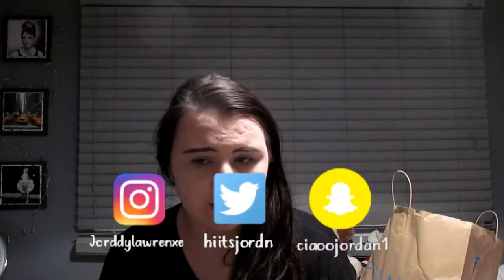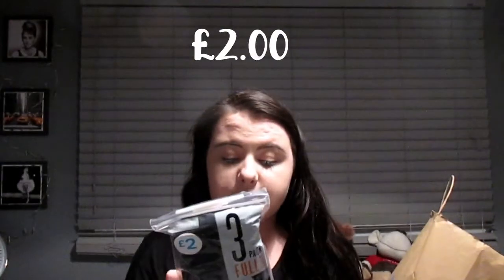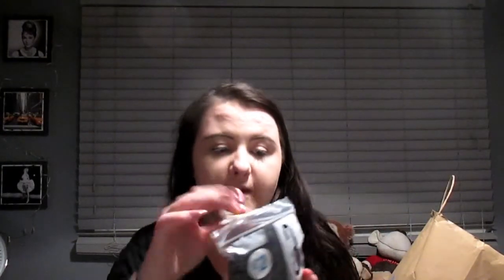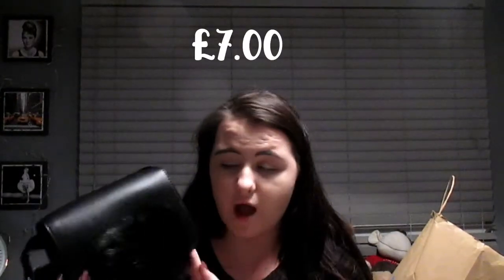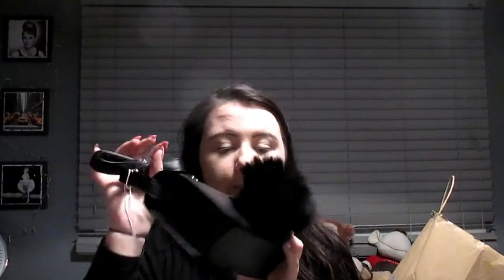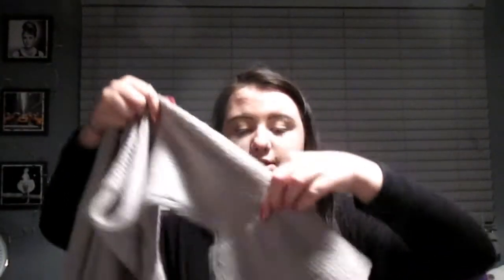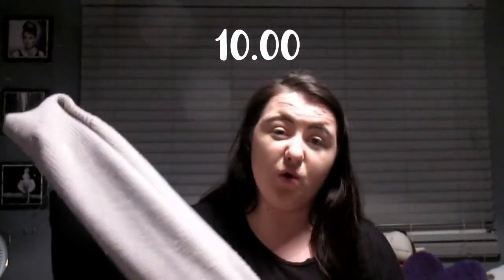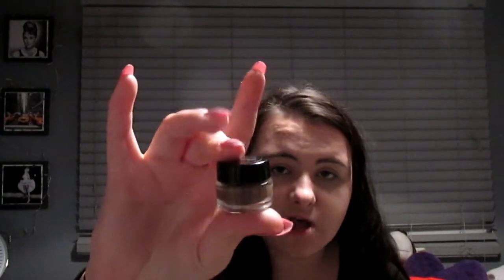Huge Primark Haul | I spent £101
***OPEN FOR INFO & MAKE SURE TO WATCH IN HD!!!***

Hi beauties, hope you enjoy the video!!!

●Products/ People Mentioned/Used●

●Technical Details●
Camera used: Canon SX170IS
Edited on: Wondershare Filmora
Lighting used: Natural & lamps

J xx